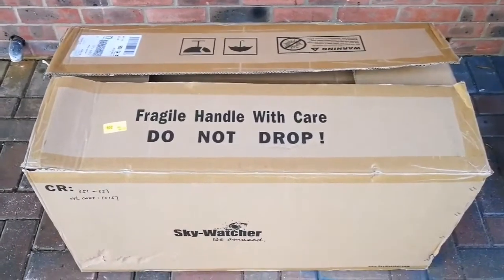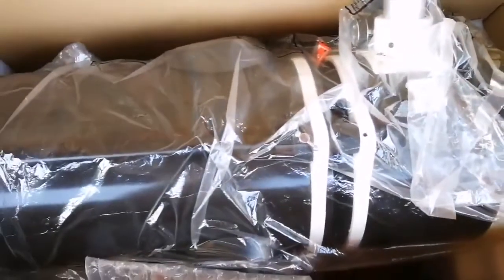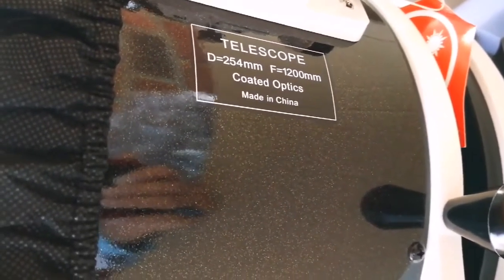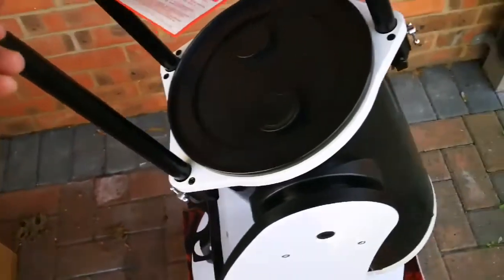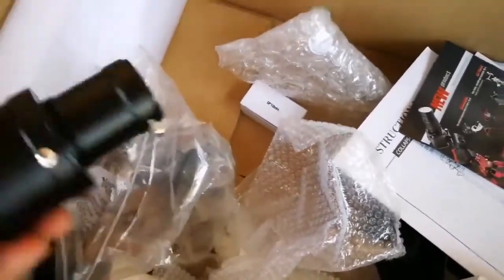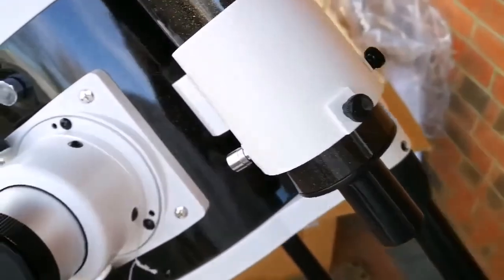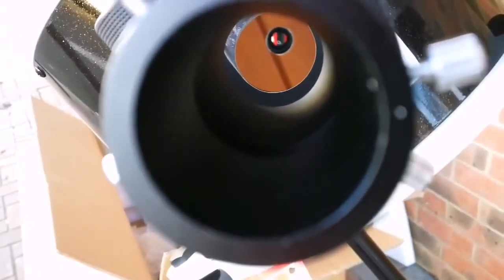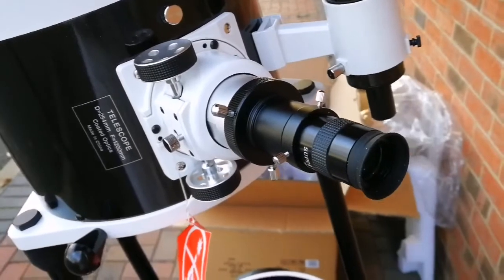Skywatcher 250P Flextube Dobsonian 10 Inch Telescope